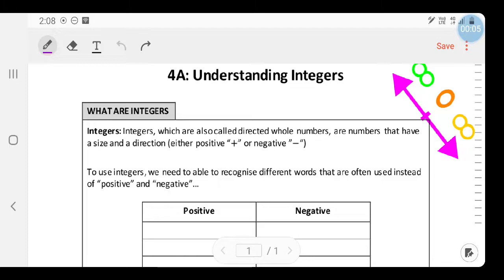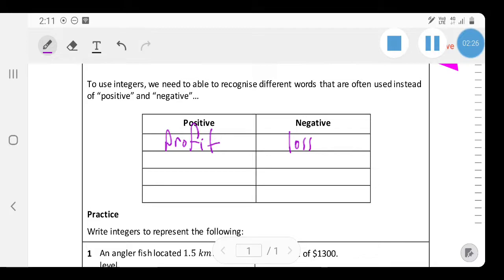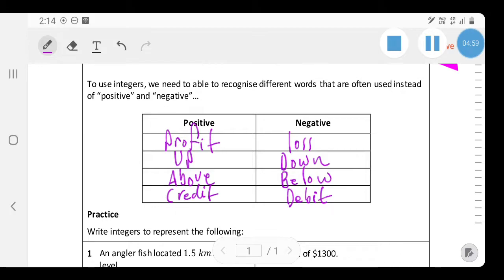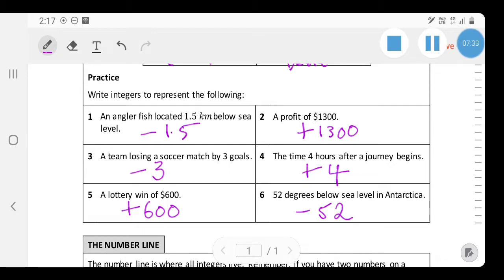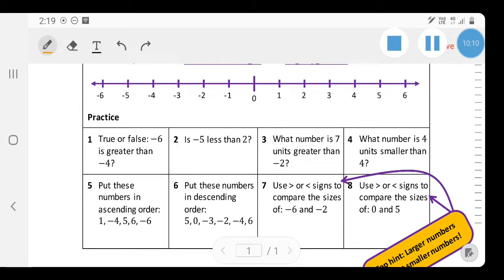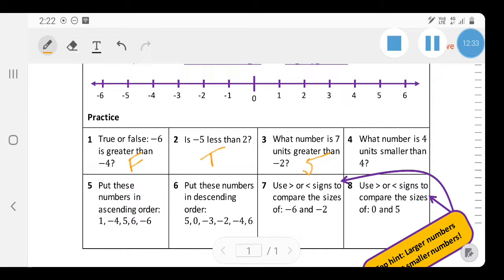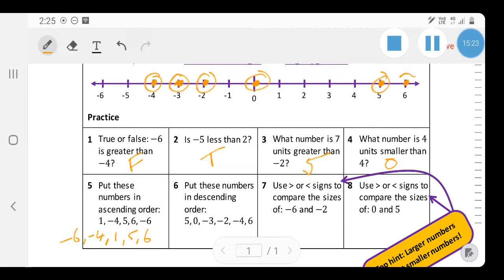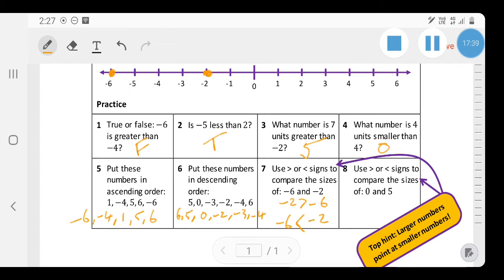4A Understanding integers